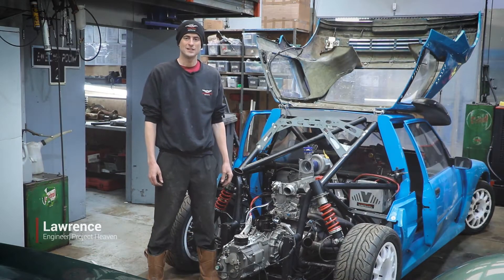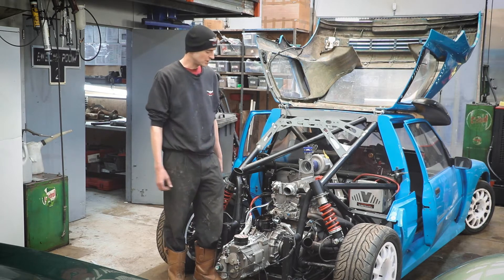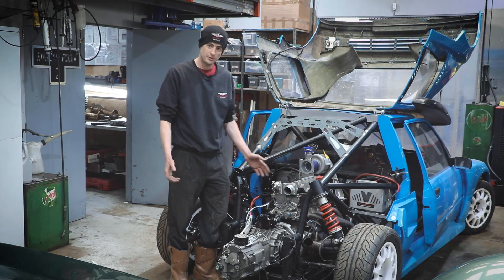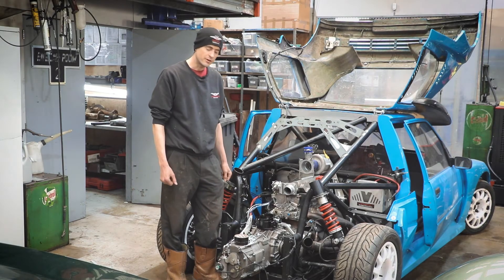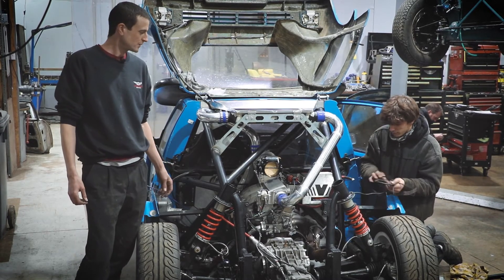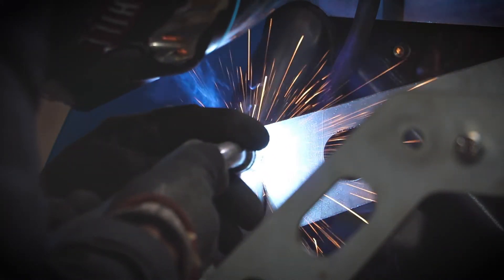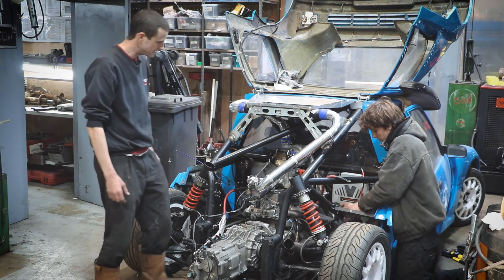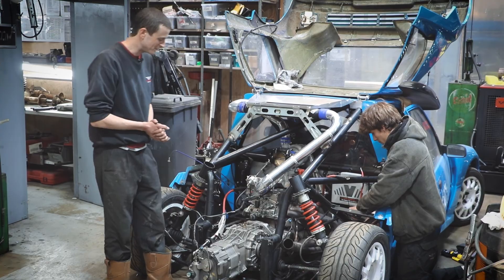Supercharged Peugeot 205 T16 supercharger installation - plumbing and wiring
Peugeot 205 t16 Supercharged.
In today's video, Lawrence will give you an update on the supercharged 205 T16 rally car engine build, where he's been installing the engine and working on the plumbing and wiring.

205 T16 Engine Build Update:
00:00 Intro
00:15 Supercharged 205 T16 - Where we are at now with the engine build
03:12 Supercharged 205 T16 - Wiring
03:39 Supercharged 205 T16 - Welding
04:18 Supercharged 205 T16 - The work we've done today
07:51 Outro

⚡Project Heaven⚡
✔️Engine building
✔️Classic & vintage car servicing
✔️Fabrication room,
✔️Fully equipped in-house CNC machine shop
✔️Concours paintwork
✔️Body Shop
✔️Rolling Road
✔️Tig, Mig, Gas & Spot Welding
✔️Shot blasting.